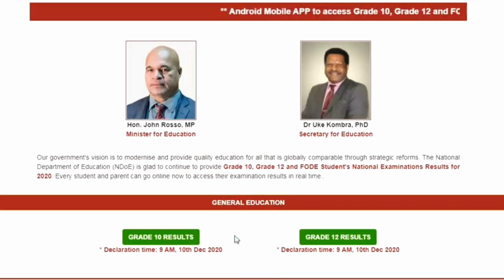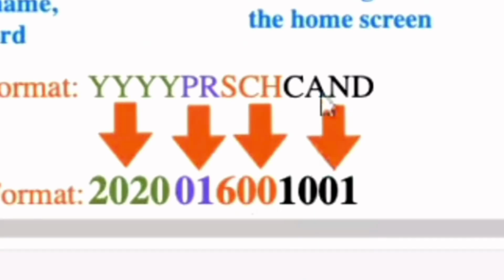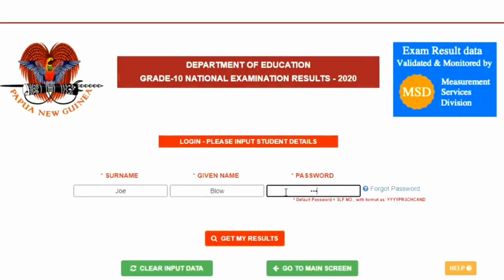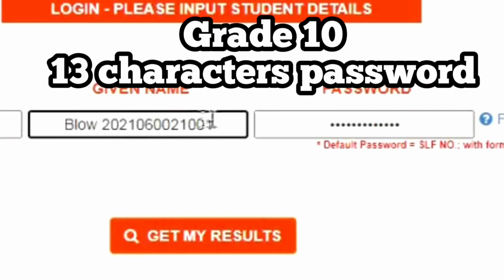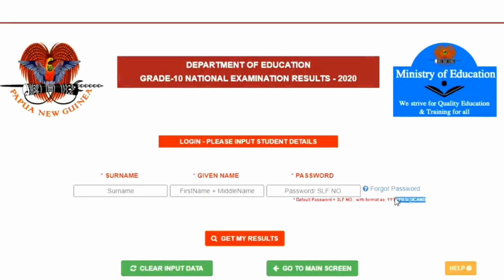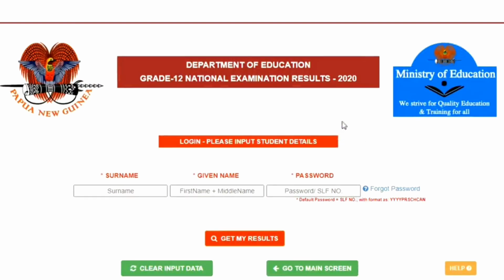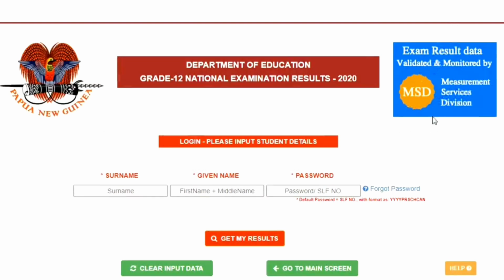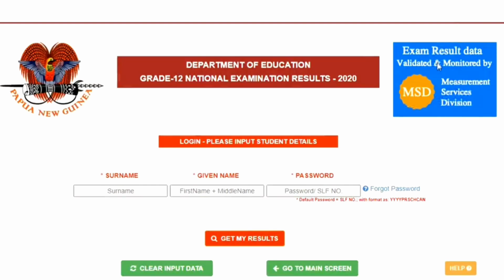How to login to My PNG Exam Results Online | Check Grade 10 and Grade 12 My PNG Exam Results 2024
Navigating the My PNG Exam Results 2024 website for the first time can seem daunting, but with this comprehensive guide, you'll find it a breeze. Whether you're a Grade 10 or 12 student, we've covered how to access your results securely and efficiently.

Step-by-Step Login Guide
1. Logging in for the First Time To begin, visit the My PNG Exam Results 2024 website. Enter your school leaver number accurately to gain access to your results. This number is your key, so ensure it's entered correctly to avoid any hiccups.

2. Downloading Your Results Once logged in, you can view and download your results in PDF format. This not only helps in keeping a digital copy but also makes it easier to share when necessary.

Ensuring Password Accuracy
3. Correct Login Format Make sure you follow the precise login format provided. Any errors in the format can lead to login issues. Pay close attention to the details to ensure a smooth experience.

4. Secure Your Account It's crucial to change the initial password provided. Select a strong, unique password to protect your account from unauthorized access. This step is vital for maintaining the confidentiality of your results.

5. What to Do if Your Password Doesn't Work If you encounter issues with your password, double-check for any typographical errors. Sometimes, the simplest mistakes can cause the biggest headaches. If problems persist, don’t hesitate to seek assistance from your school staff.

6. Key Actions to Remember Two critical actions to remember are downloading your My PNG Exam Results in PDF format and changing your password to something secure. These steps ensure your results are safely accessed and stored.

Additional Support
7. When All Else Fails If you’ve followed all the steps and still face issues, it’s essential to contact your school staff for further assistance. They can provide the necessary support to resolve any persistent problems.

SECTIONS
00:00 How to Login first time into My PNG exam results website
00:30 My PNG Exam Results 2024 Grade 10 Download
01:58 How to make sure your exam result access password is correct
02:30 What to Do if Your Password Does Not Work
03:00 My PNG Exam Results Grade 12 Online
03:33 Two things you must do - download My PNG Exam Results PDF (Grade 10 and Grade 12) and change your password
04:40 What to do IF ALL do not work out for you

Some basic info
WEBSITE -  My PNG Exam Results
LOGIN - Grade 10 Exam Results 14-characters and Grade 12 Exam Results 12-character password

More help on LOGIN into ACCESS GR 10 and 12 RESULTS